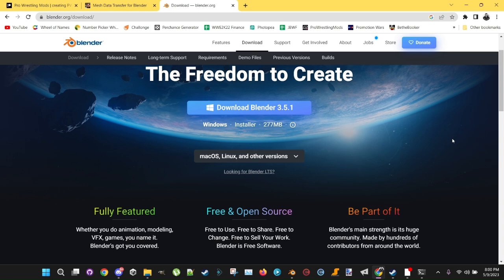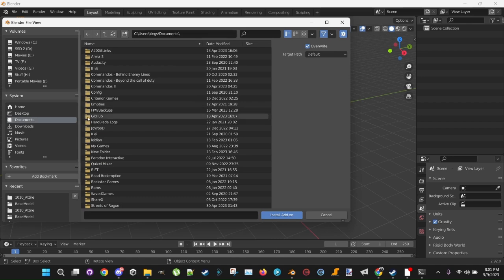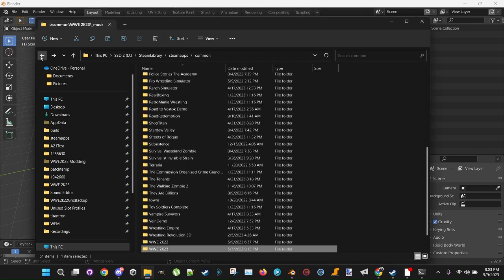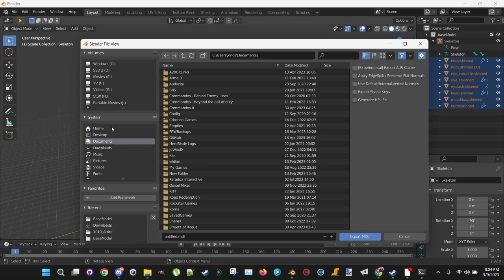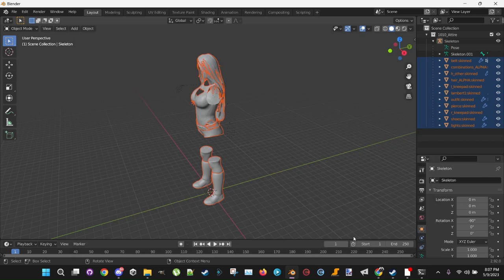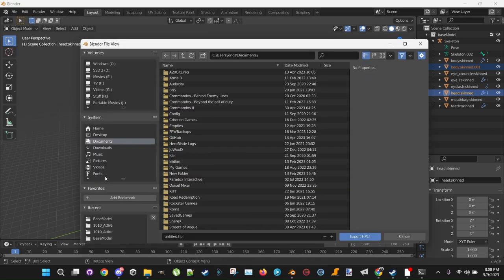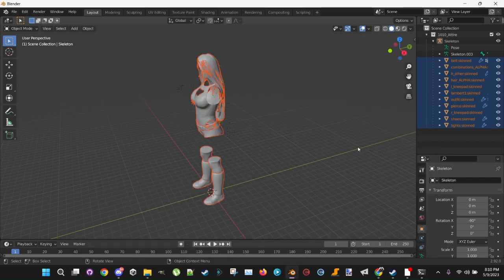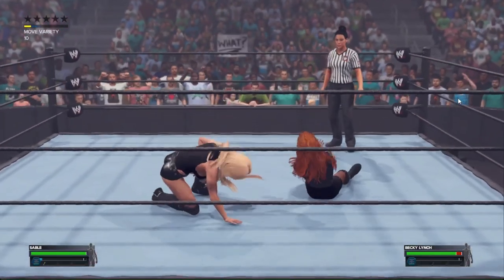WWE 2K22 TO 2K23 Model Conversion Tutorial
Step by step on how to convert 2k22 models to 2k23 models.

Links

For further troubleshooting and fixing follow Natty's tutorial and guide here